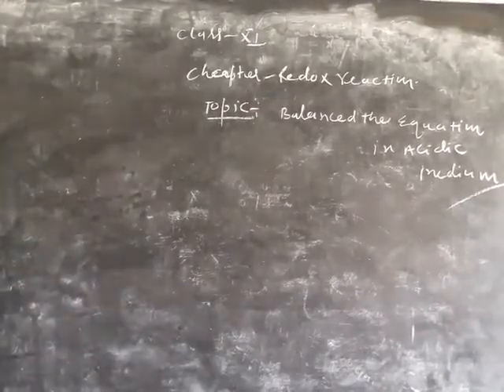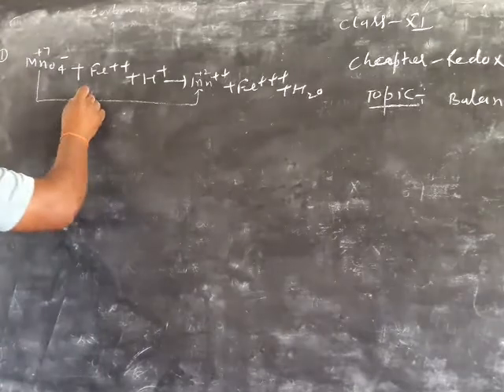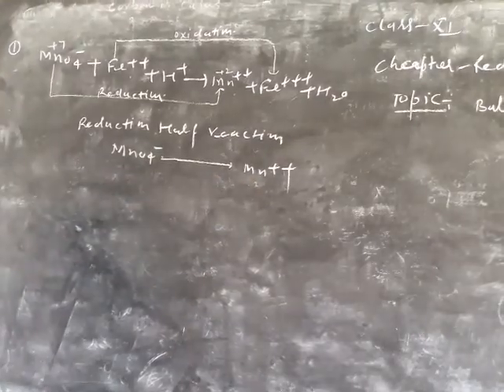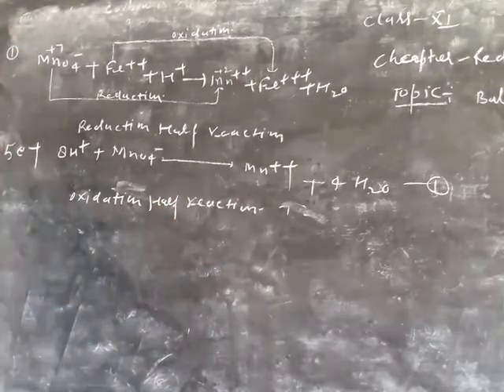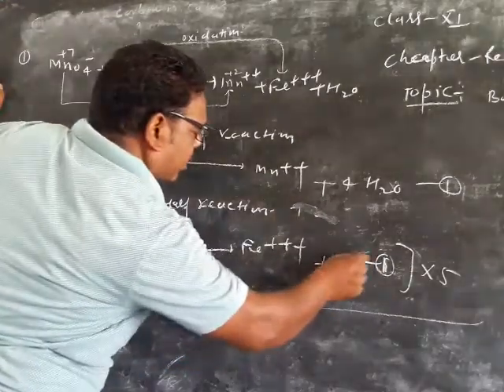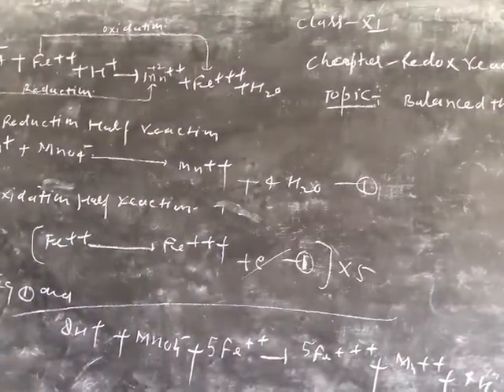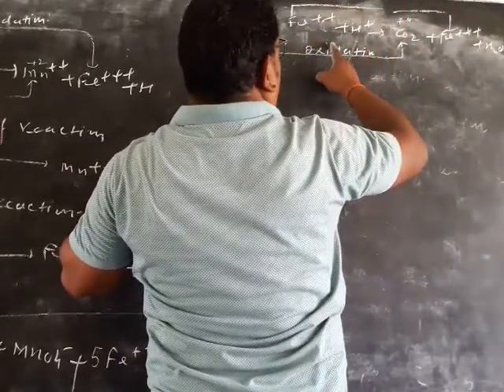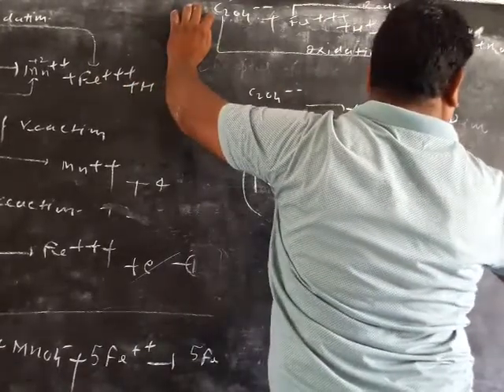30 April 2021